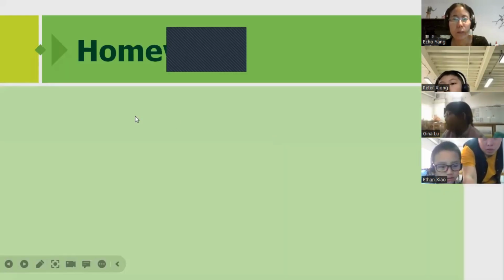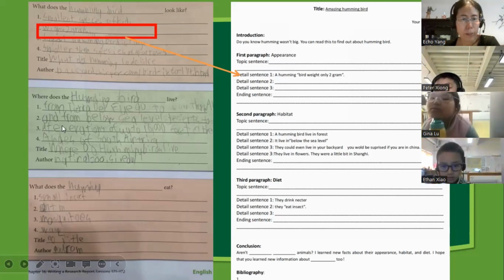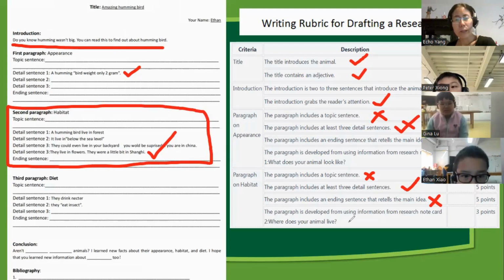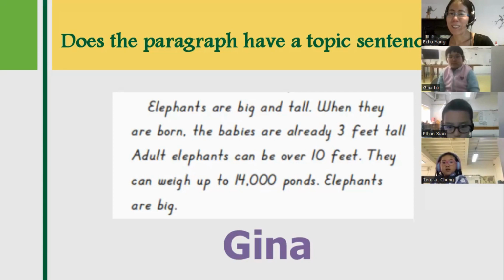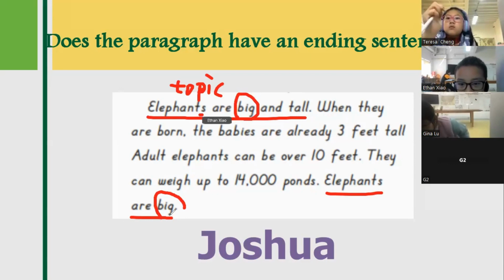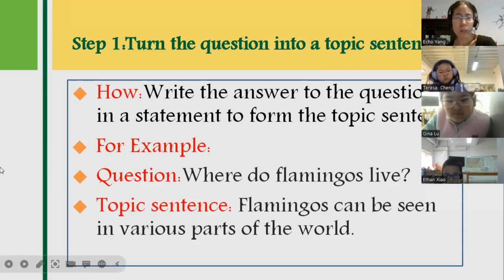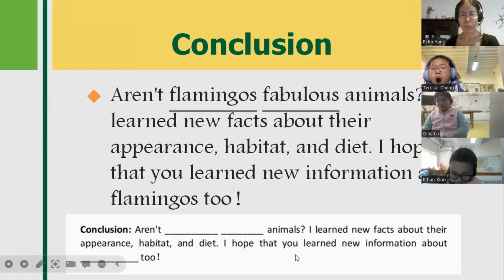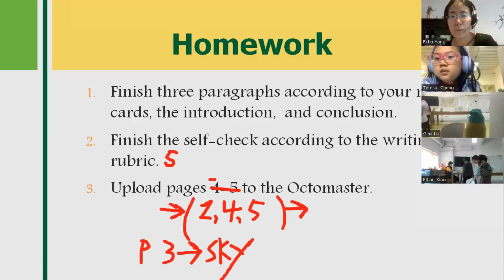Edited Video of M8U11A1 Clinical Teaching L174 Drafting a Research Report